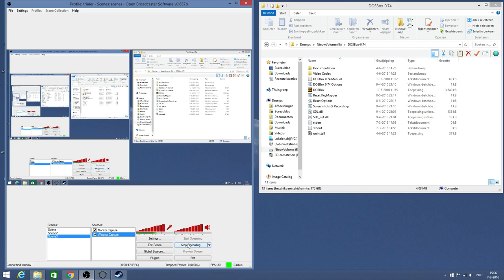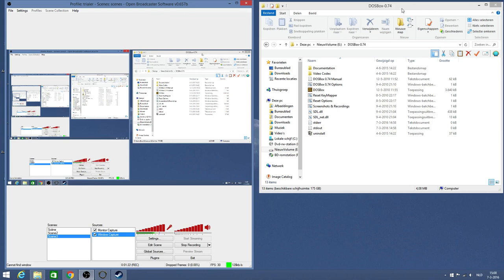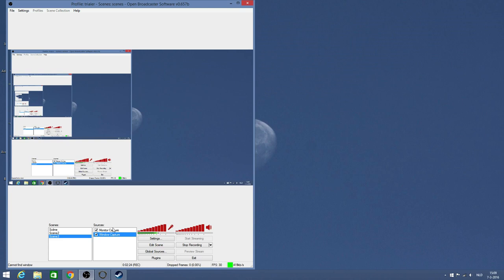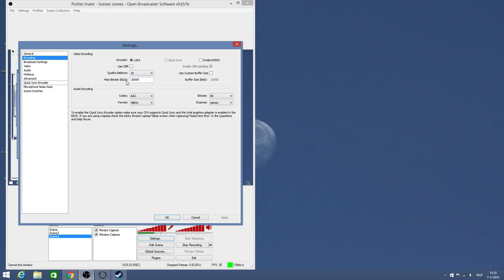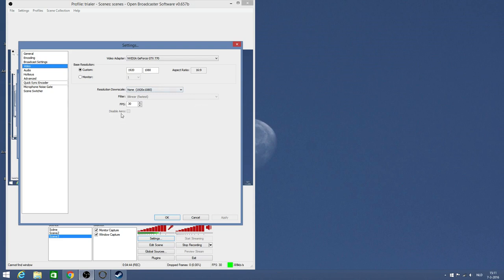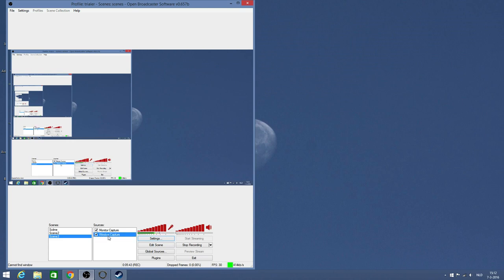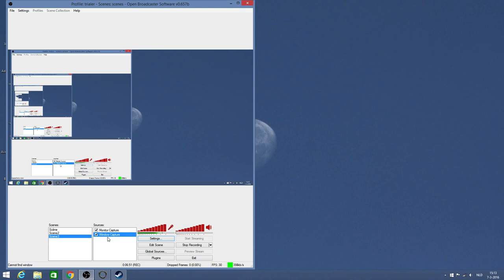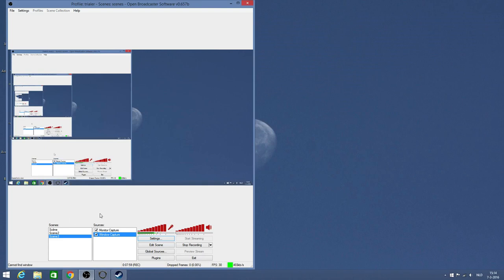Best way to record DOSBOX Games! (using OBS)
It's not easy to record gameplay footage from those old PC game running under Dosbox. Here's the best way to record  DOSBOX Games using Open Broadcaster Software.